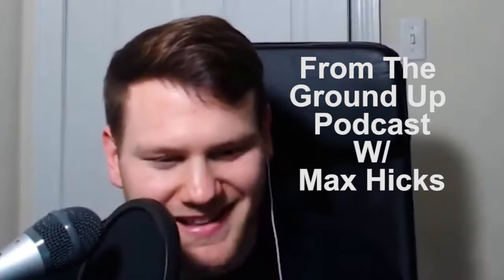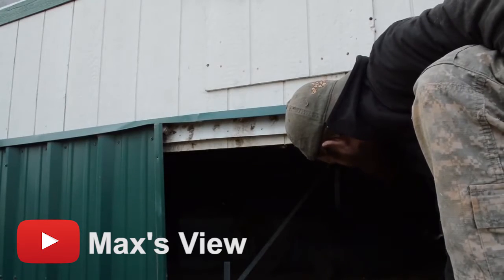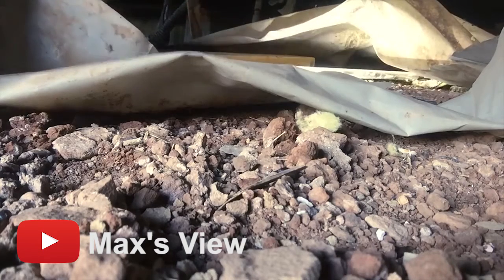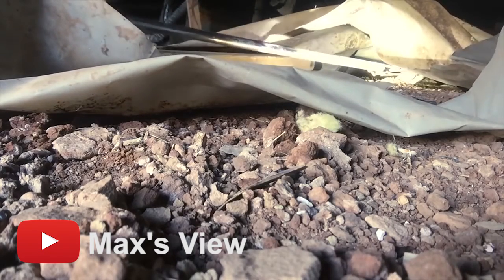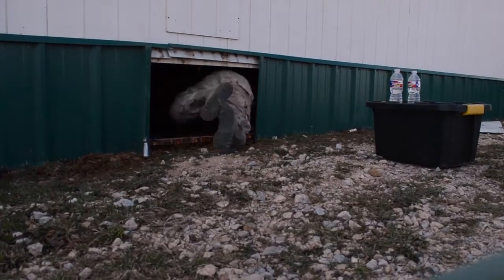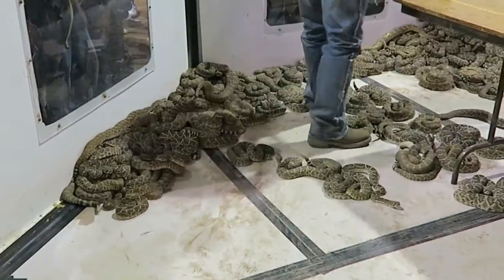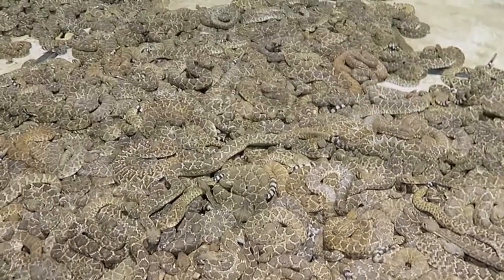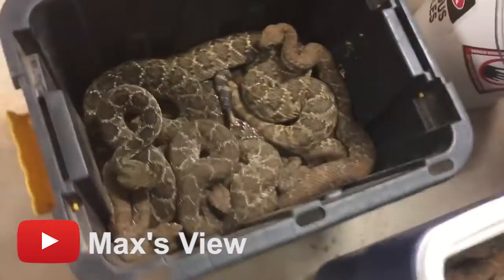60 RATTLESNAKES UNDER A HOUSE?! WHY ARE THEY THERE?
Max Hicks is a rattlesnake relocator who works with Nathan Hawkins of  Big Country Snake Removal.